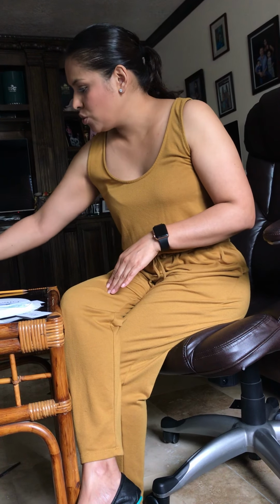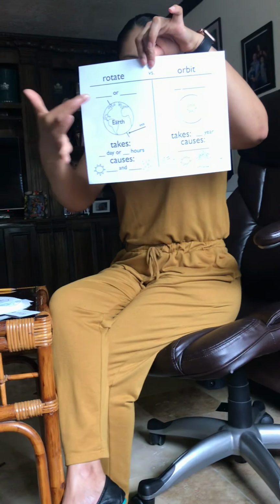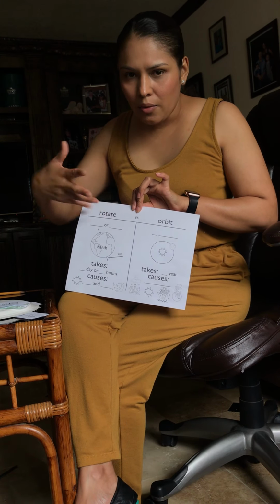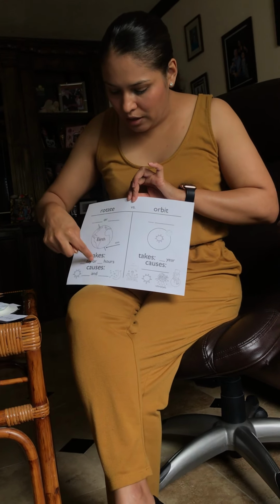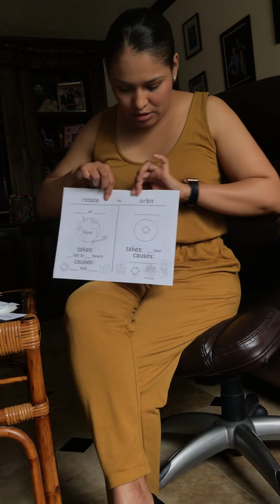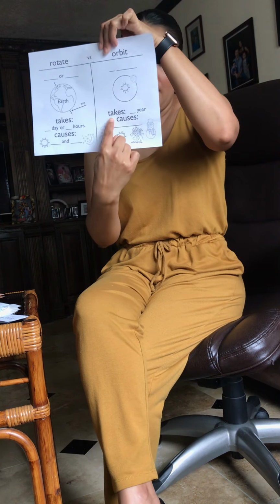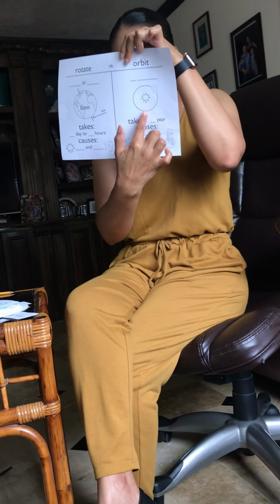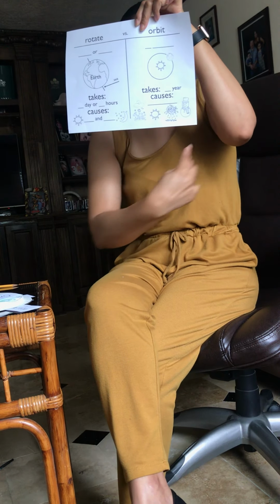orbit of the sun: June 30, 2020